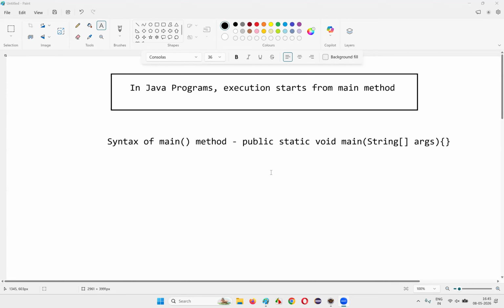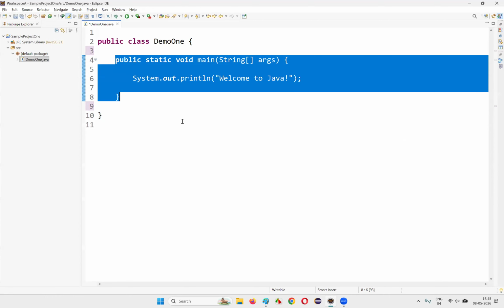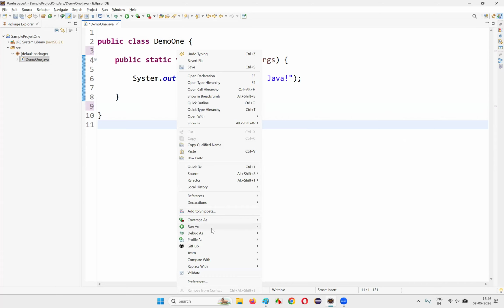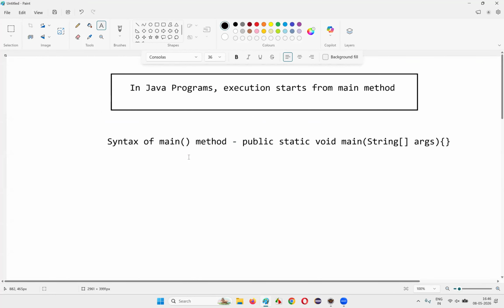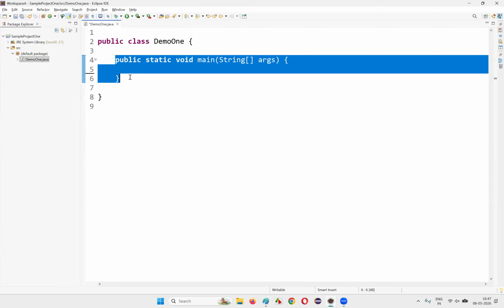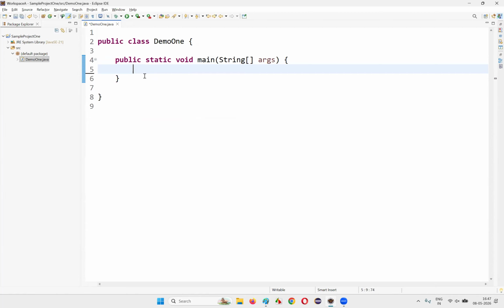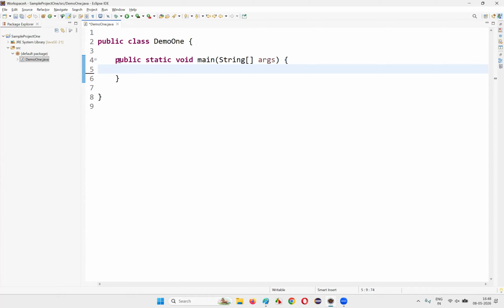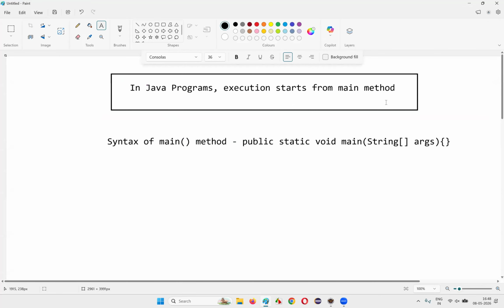143. In Java programs, execution starts from main method (Selenium Java 2026)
Java Program Execution – Main Method

In Java programs, execution always starts from the main() method.
It acts as the entry point of any Java application.